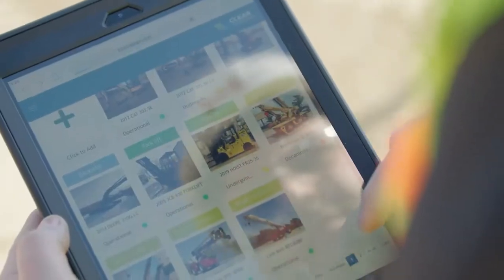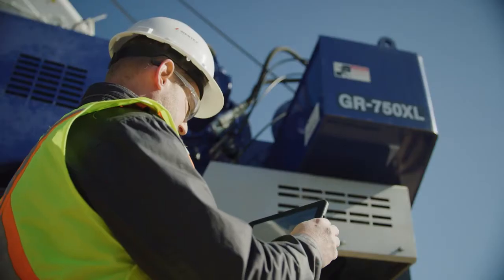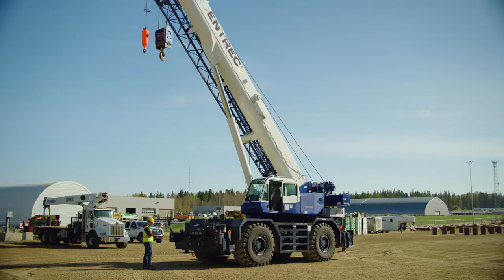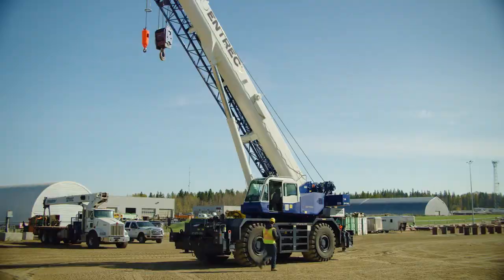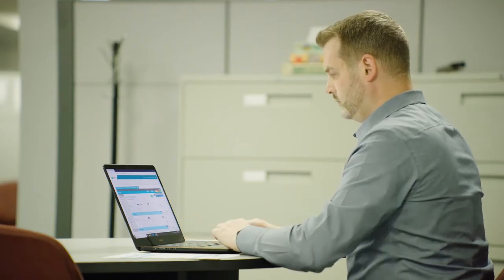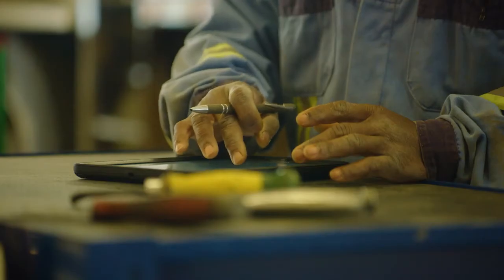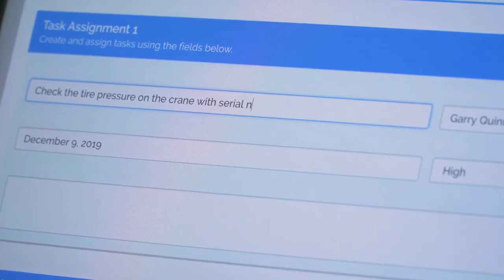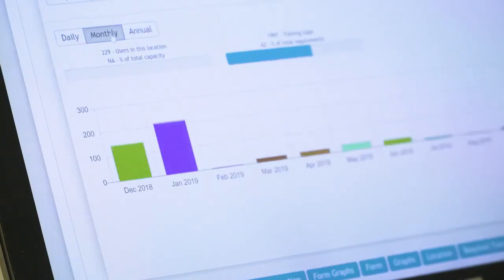Asset - Equipment Management Software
Streamline your equipment management process with SET Safety's Equipment Management Software. User-friendly software makes your equipment management process organized and efficient.

Simplifies the management process by centralizing all current and historical data into one accessible location with minimal administrative setup.